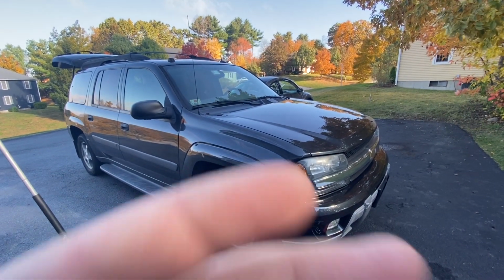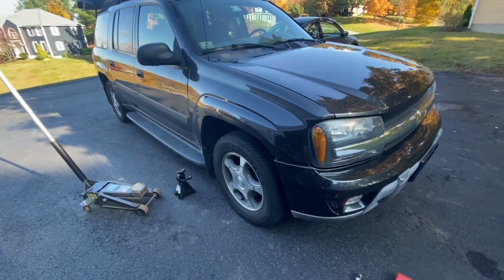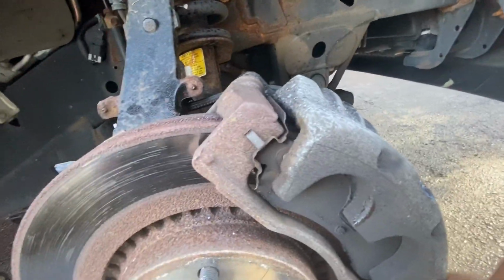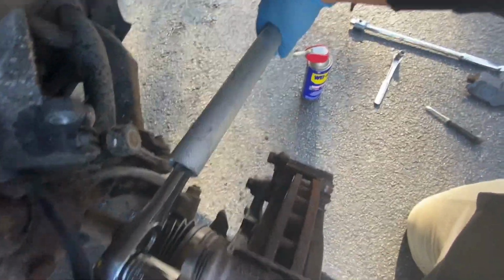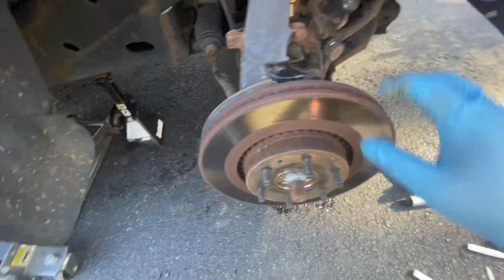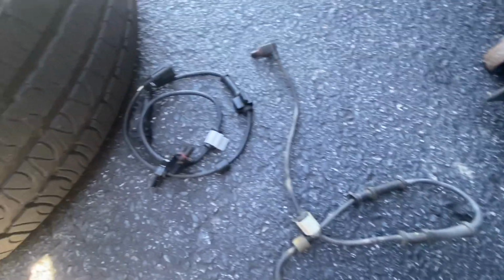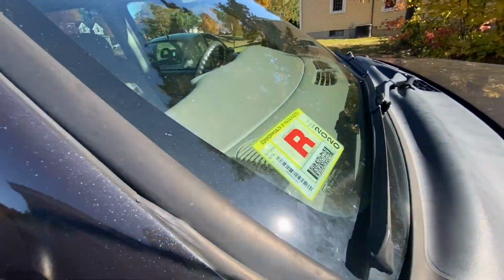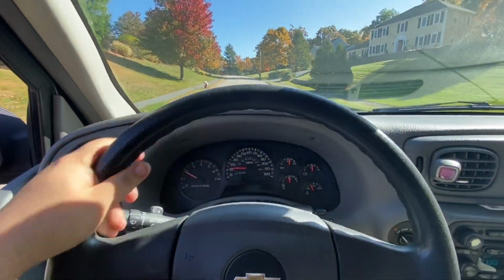How to replace ABS wheel speed sensor on Chevy Trailblazer or GMC Envoy